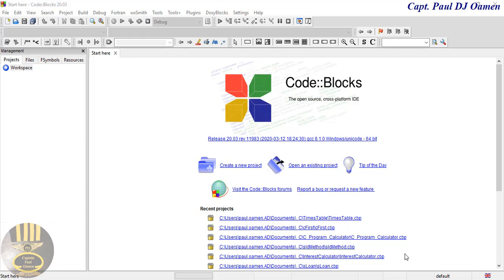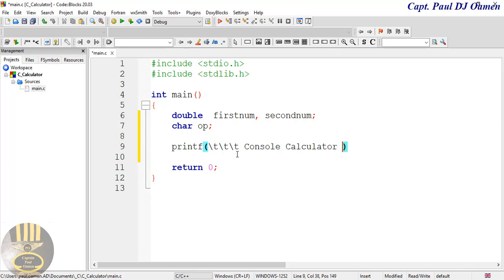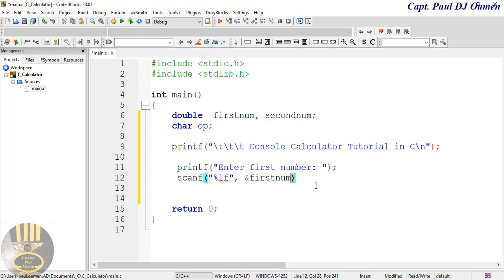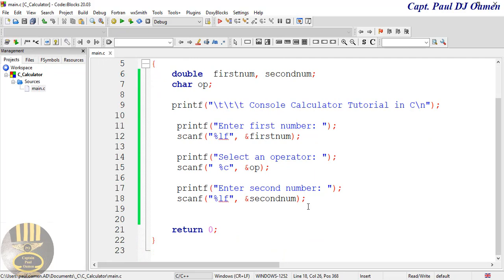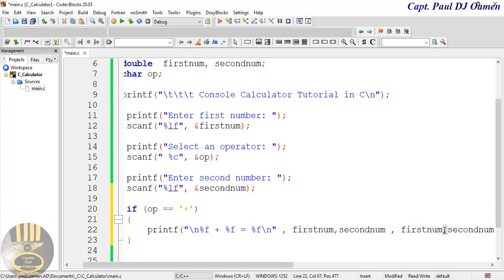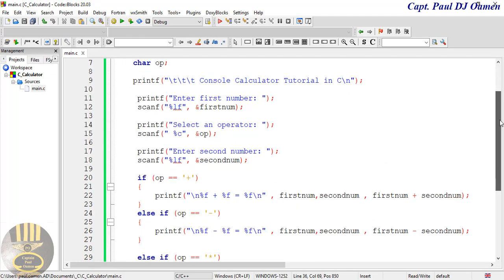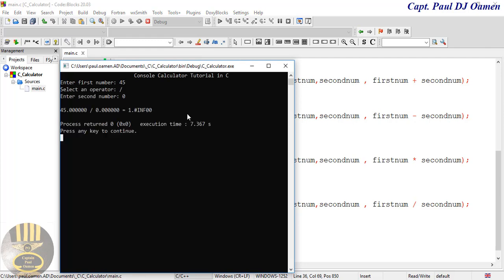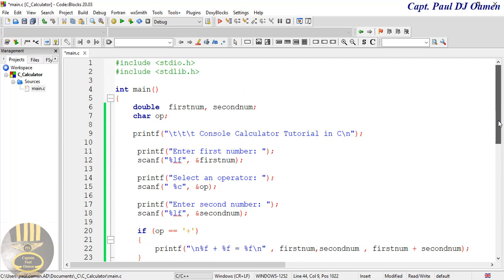How to Create a Calculator in C Program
How to Create a Calculator in C Program, in this video tutorial you will learn how to use the various arithmetic operators, use the relational operators with IF Statements. Very Good Tutorial for Beginners